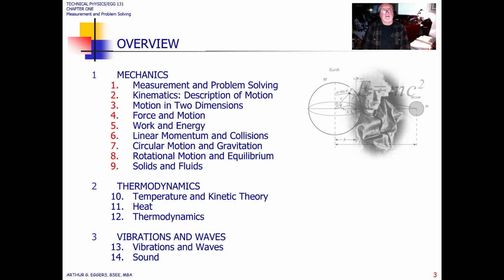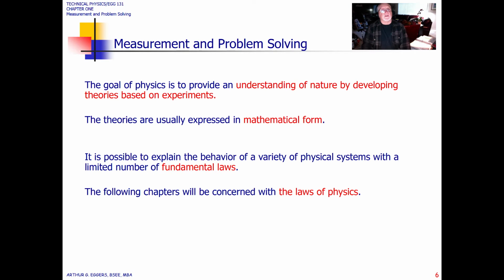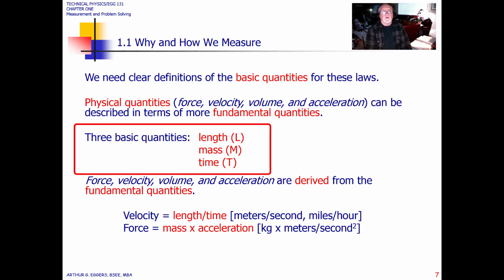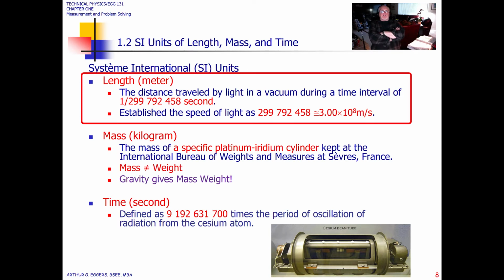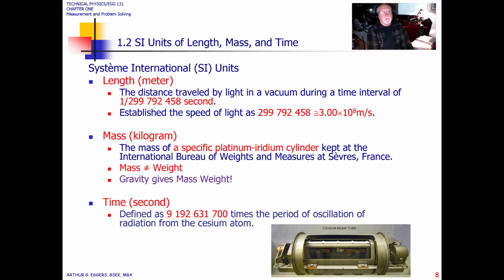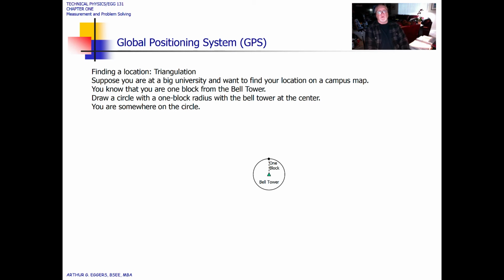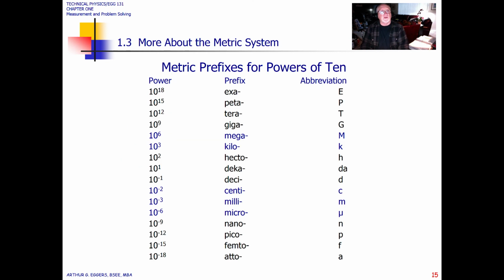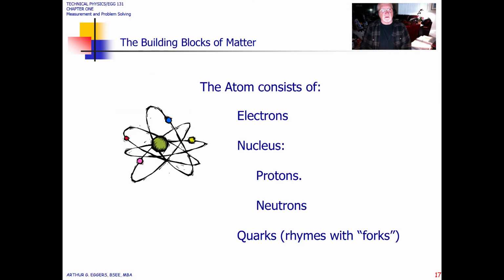EGG131 Chapter 1 Part 1: Quantities